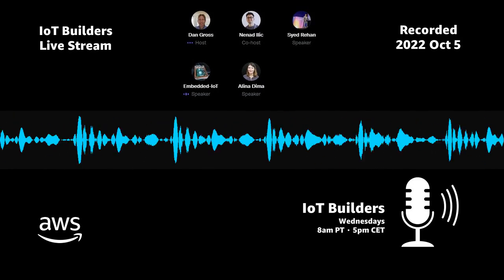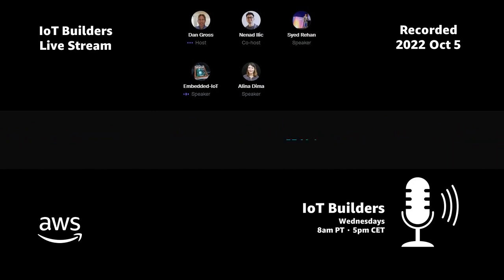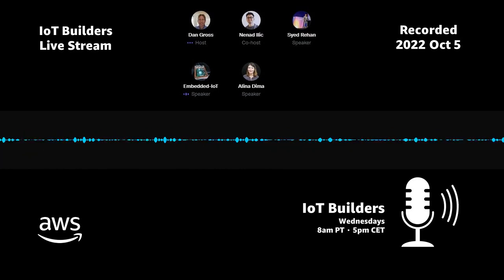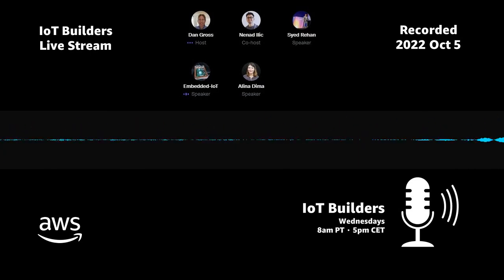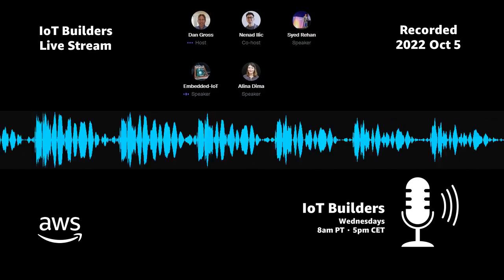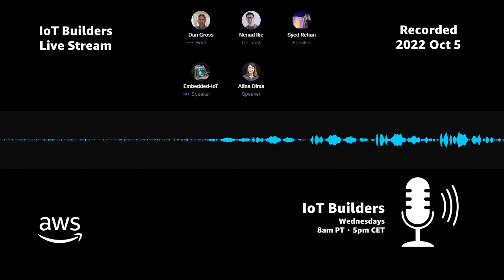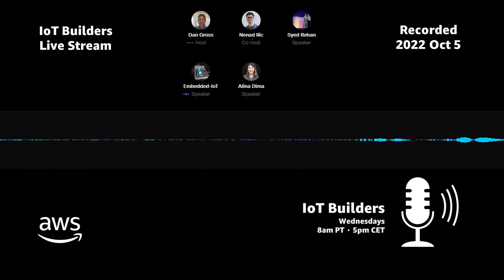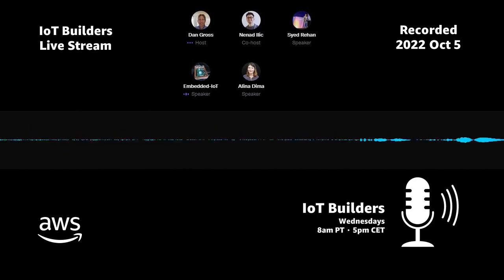IoT Builders Live - EP 03 - 2022 Oct 5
Steve Borsay joins the discussion as a special guest.

IoT Builders is a live stream that covers a range of topics on the Internet of Things from embedded devices to cloud services, all from an IoT Builder perspective.

Hosts and co-hosts of IoT Builders include: Alina Dima, Daniel Gross, Nenad Ilic, and Syed Rehan.